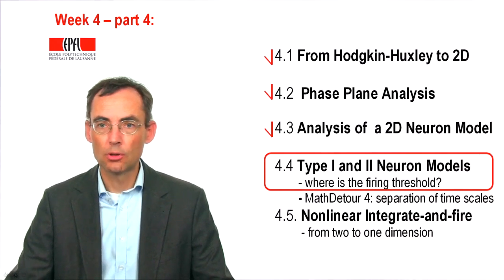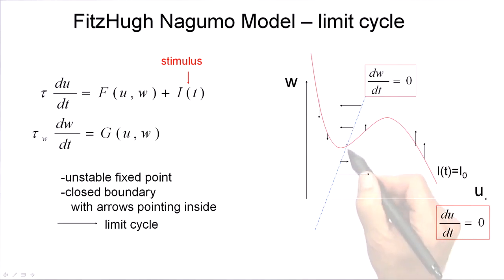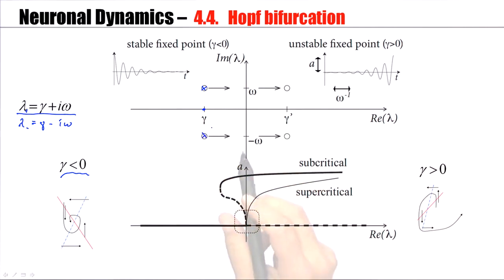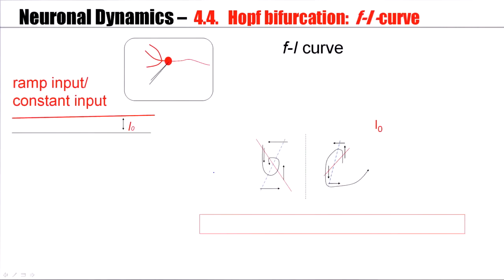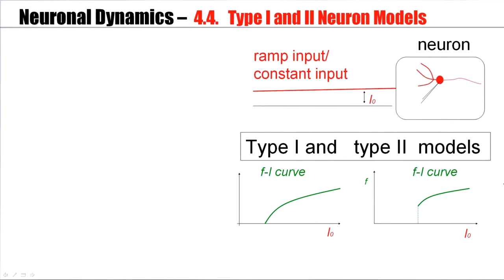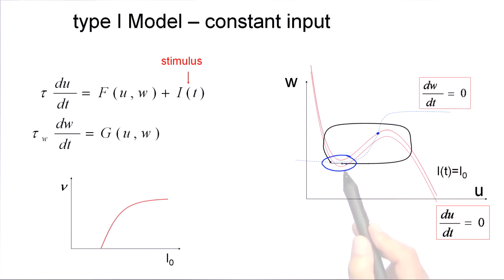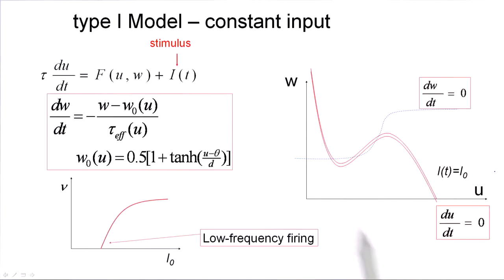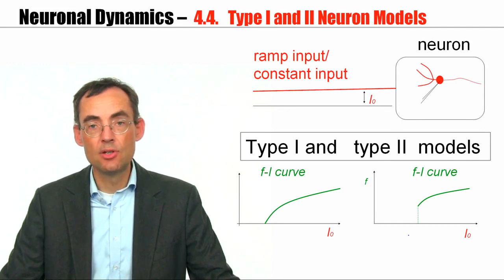CNS4.4A - Type I and Type II Neuron Models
Type I and Type II Neuron Models - Computational Neuroscience: Neuronal Dynamics